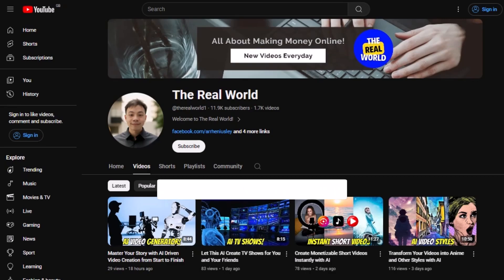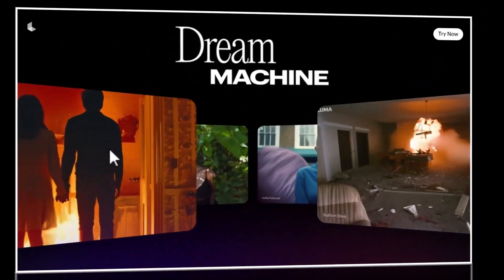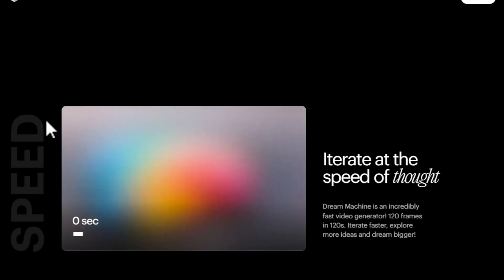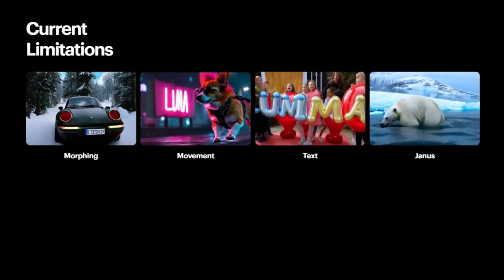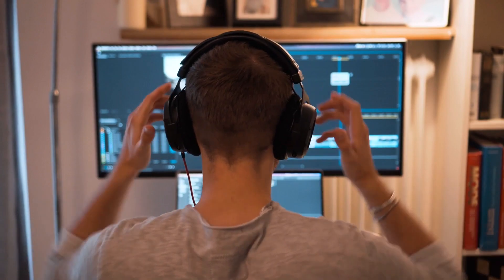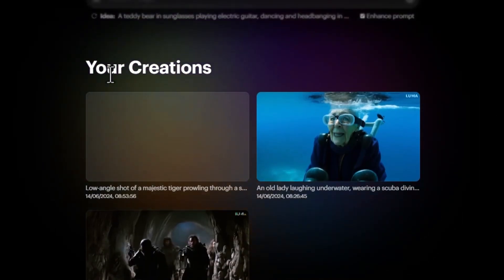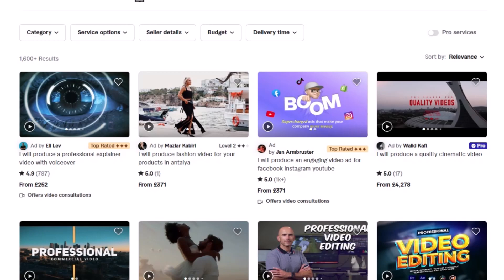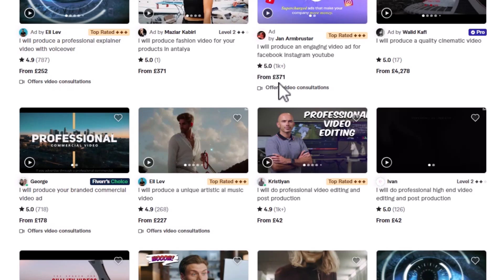AI Dream Machine by LumaLabs | How AI Videos Can Transform Your Earnings Potential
Hey there, in this video, I'm going to show you AI Dream Machine by LumaLabs | How AI Videos Can Transform Your Earnings Potential

Unleash the power of AI video creation with Dream Machine! 🎥✨ Turn text into stunning, realistic videos in minutes